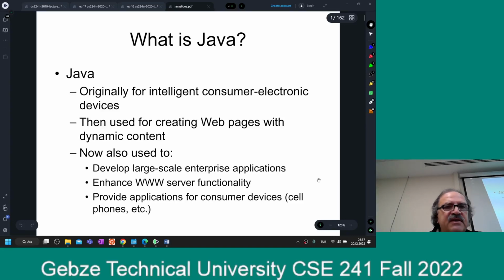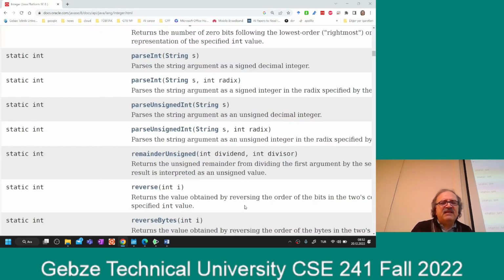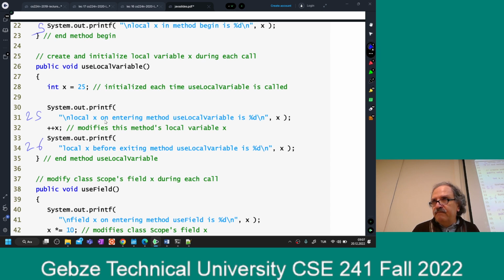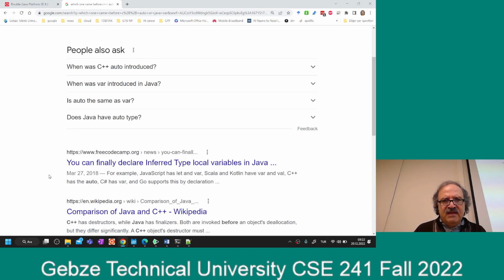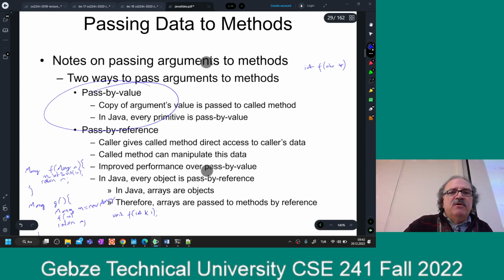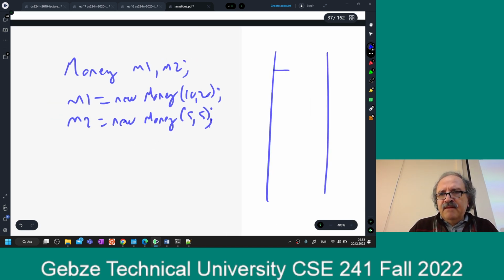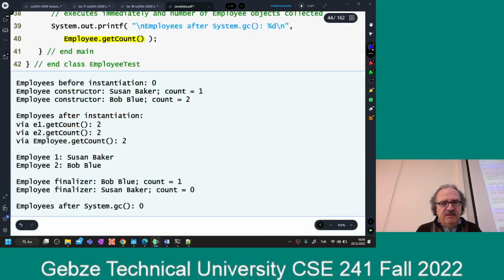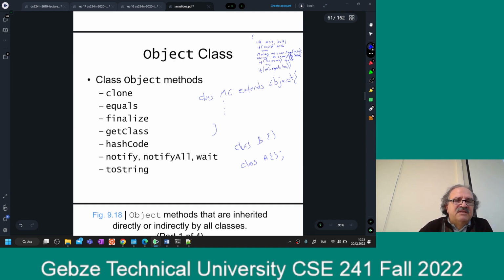CSE 241 Fall 2022 Dec 20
Java II classes